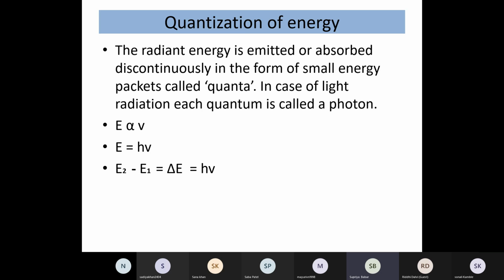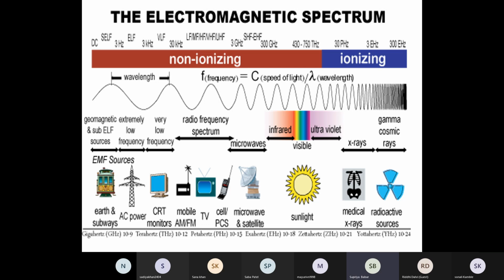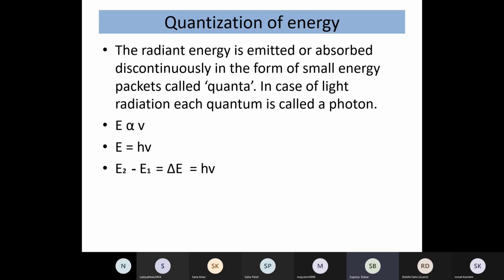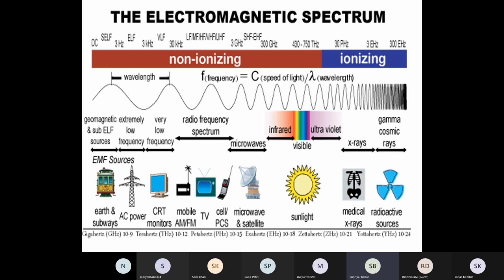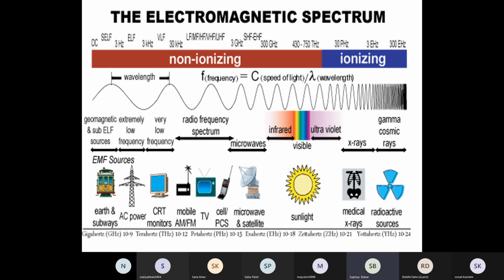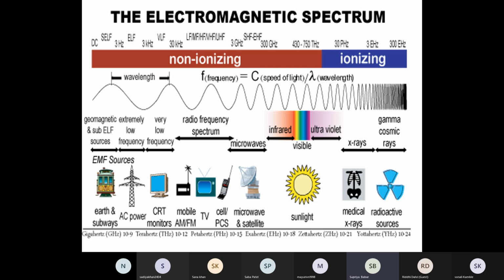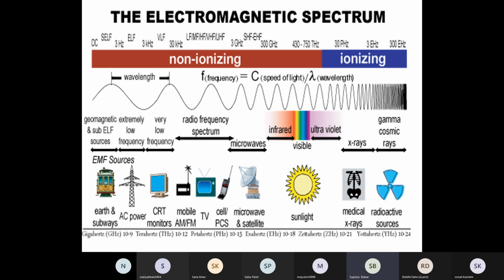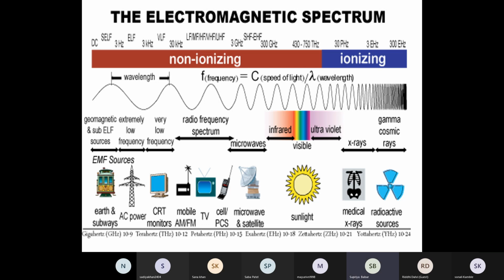Spectroscopy/ Lecture 2/ Electomagnetic spectrum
The electromagnetic (EM) spectrum is the range of all types of EM radiation. Radiation is energy that travels and spreads out as it goes – the visible light that comes from a lamp in your house and the radio waves that come from a radio station are two types of electromagnetic radiation. The other types of EM radiation that make up the electromagnetic spectrum are microwaves, infrared light, ultravioletlight, X-rays and gamma-rays.